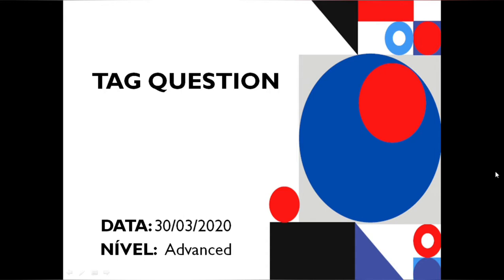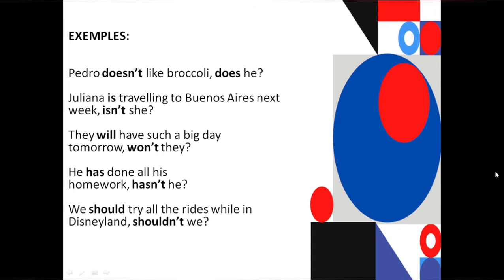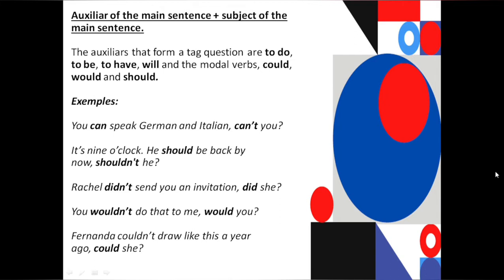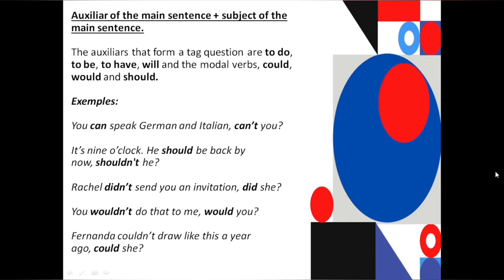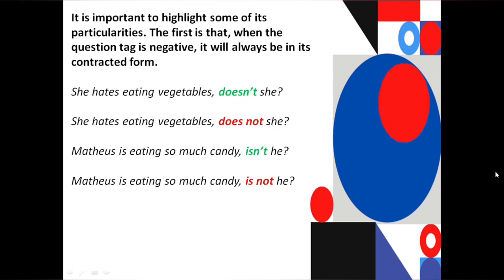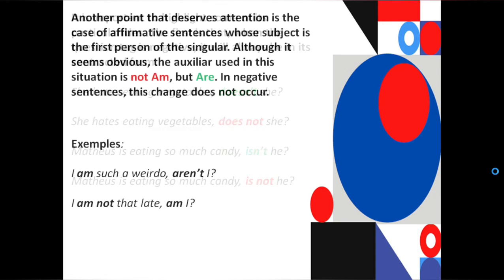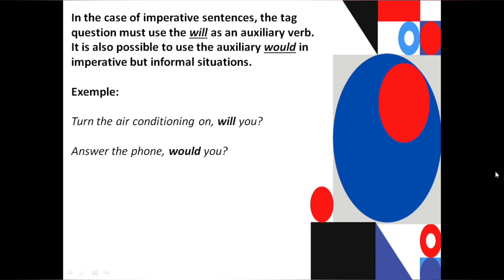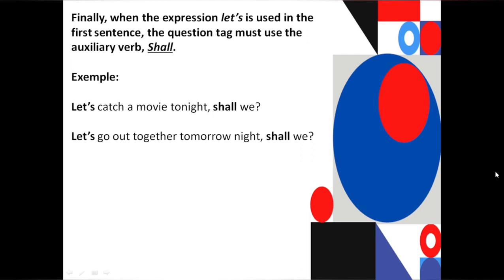Tag Question - Aula do dia 30/03/2020 - Intermediário